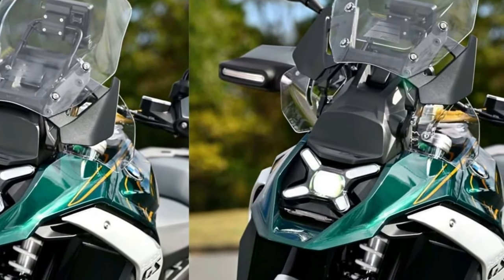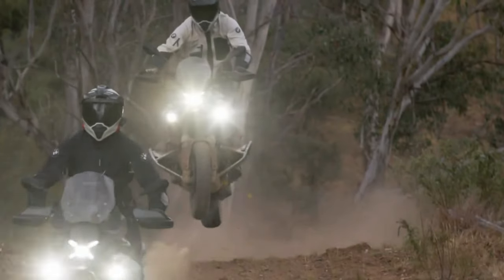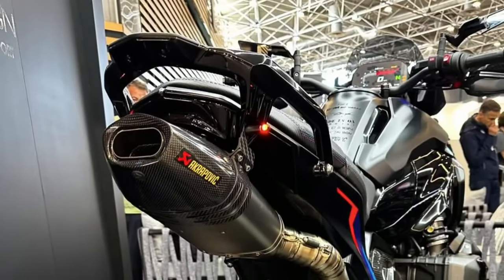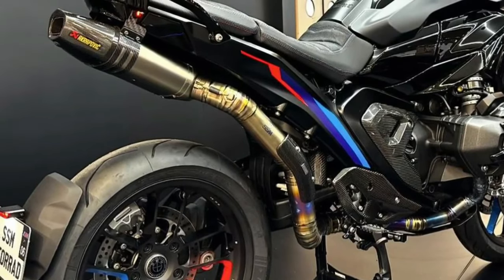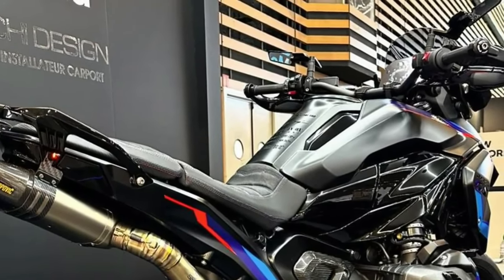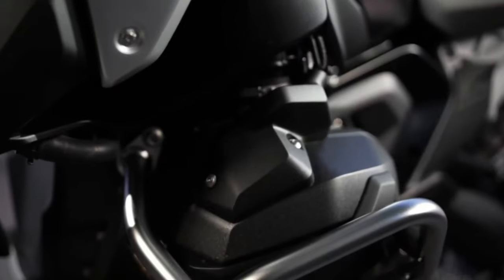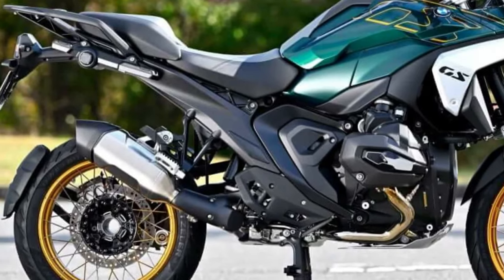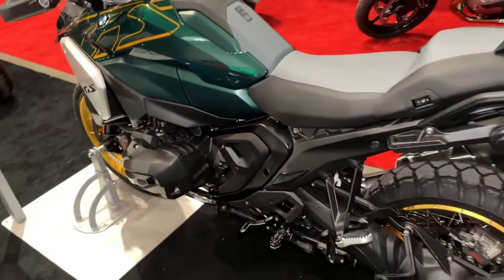2024 BMW R 1300 GS Adventure Modified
2024 bmw R 1300 GS adventure Modified @motoadv6305